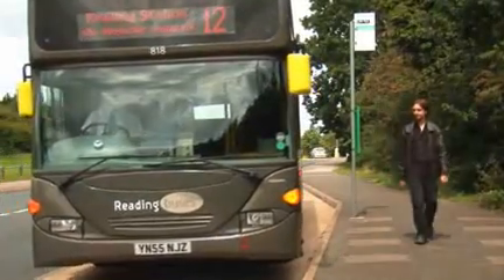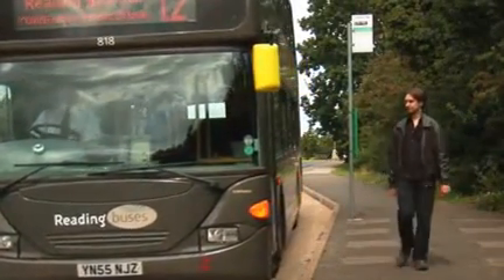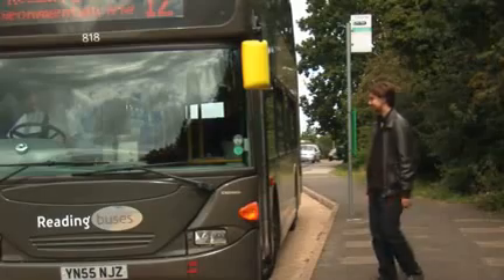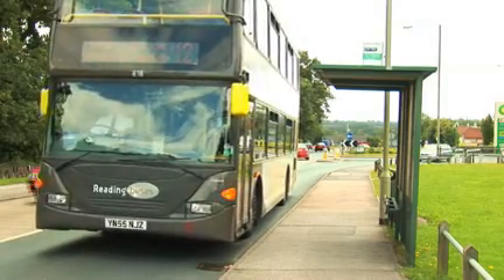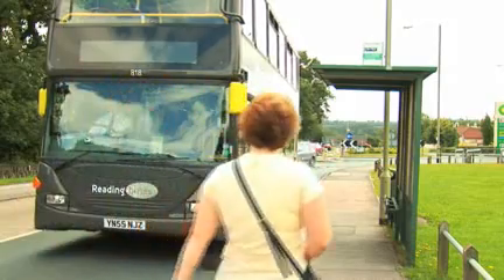Reading Transport instruction video by Jmez Media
This was one of a collection of videos we produced for Reading Buses, one of the UKs largest fleets. They were to go on the Reading Buses website we produced and maintained.